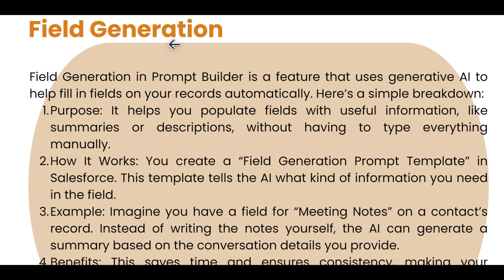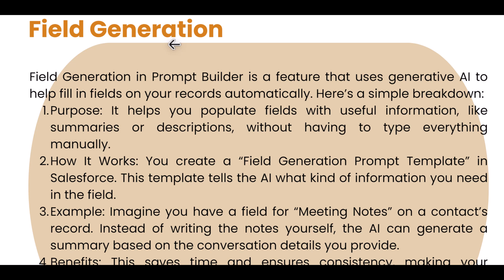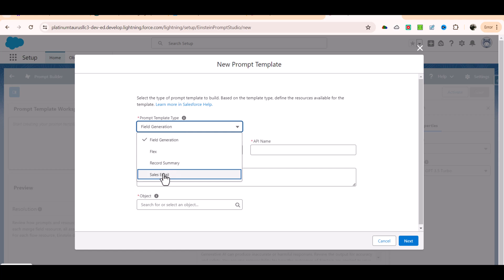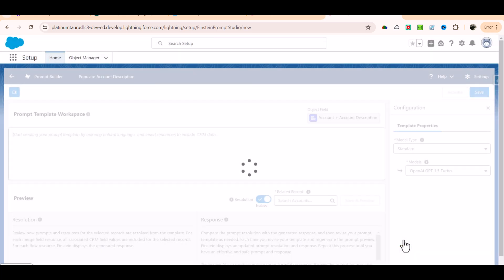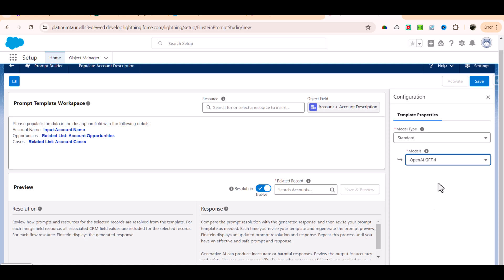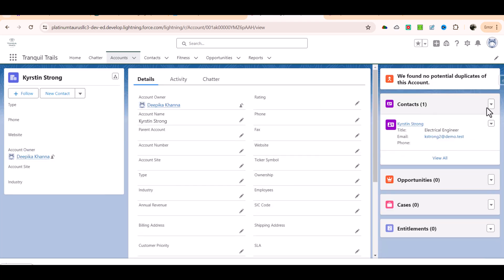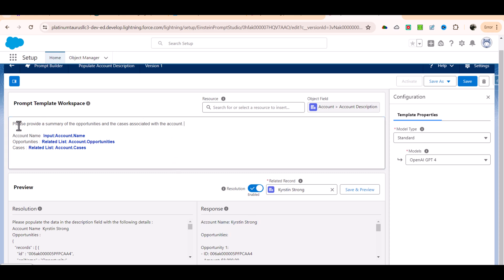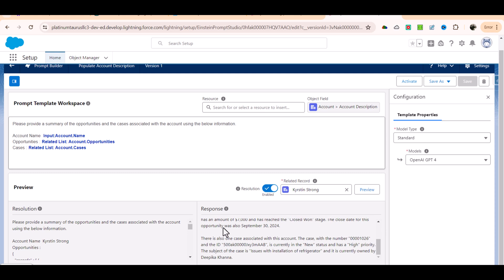Field Generation Prompt Template | Salesforce AI Explained